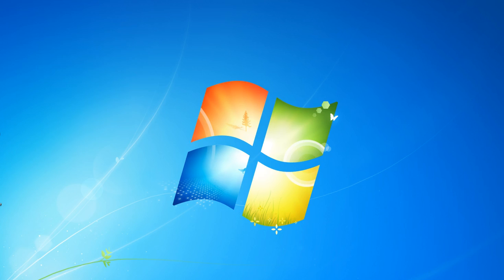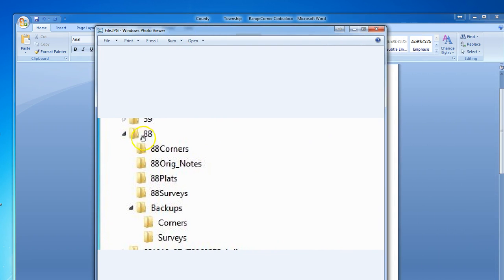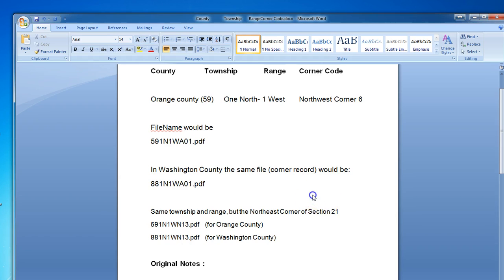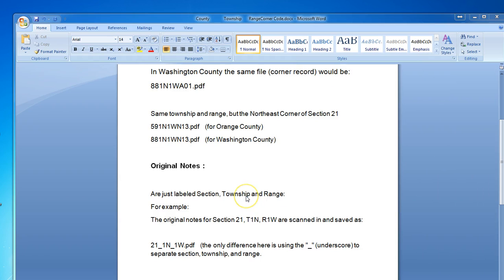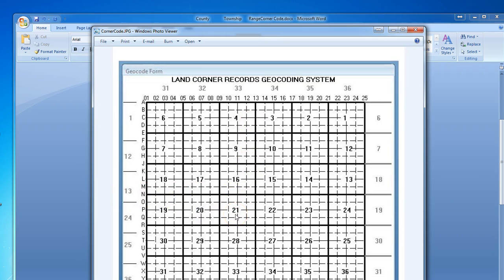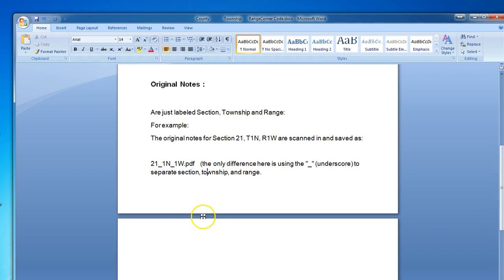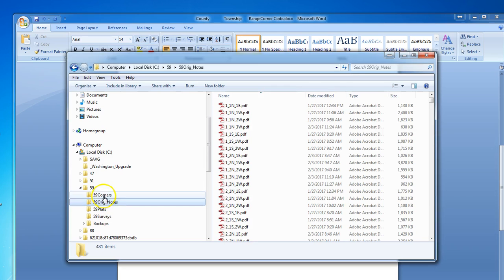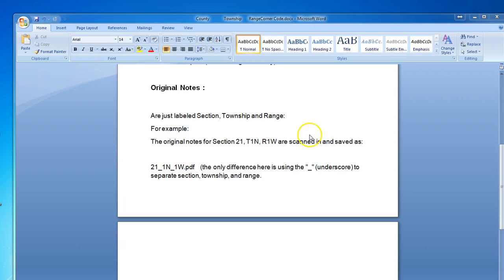Section Corner Database 3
Third video for the Section Corner Database Program